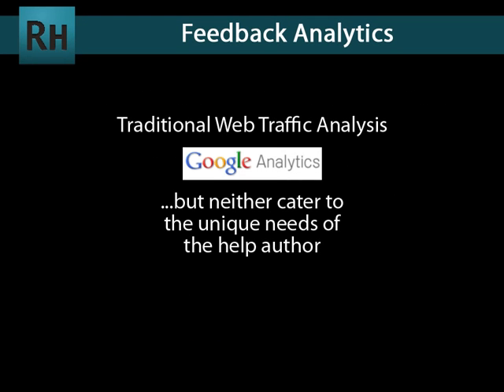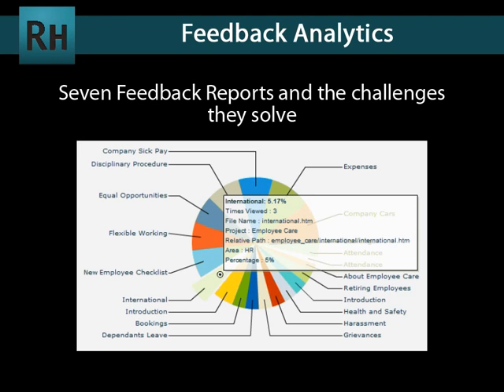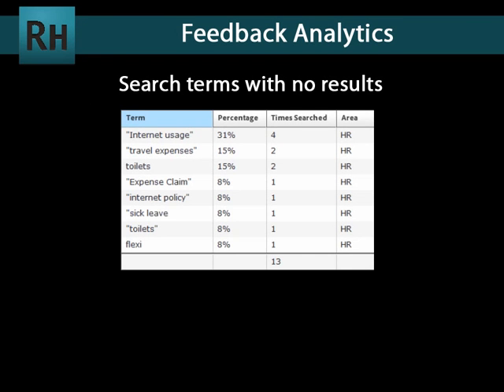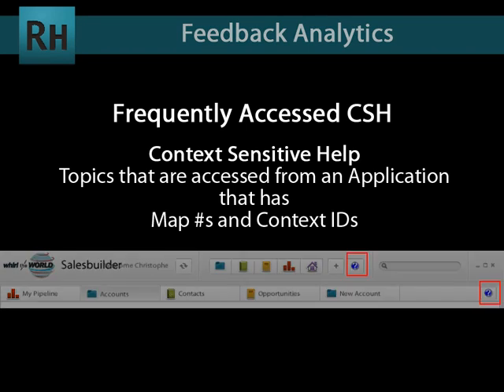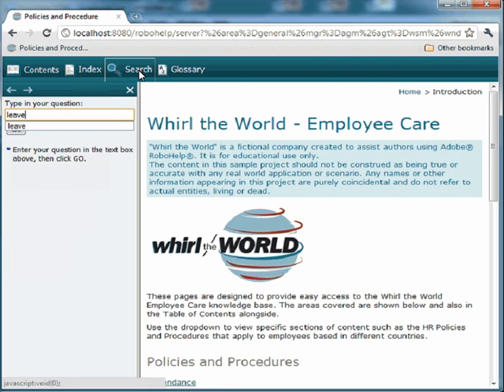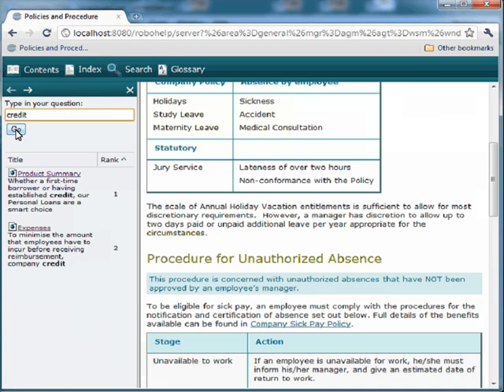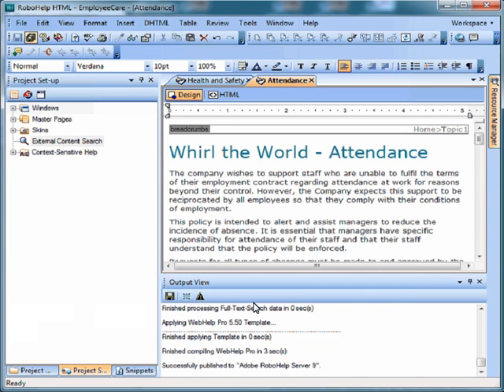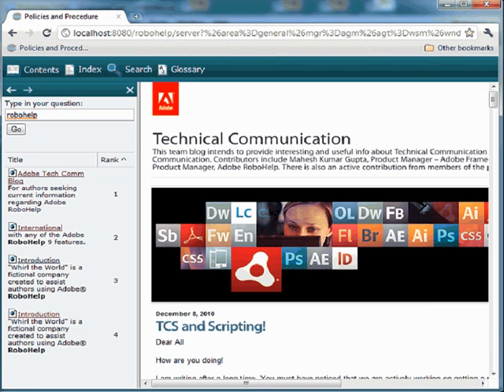RoboHelp Server 9: Analytics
Here is a comprehensive how to on RoboHelp Server 9 and it's user feedback reporting and project merging.